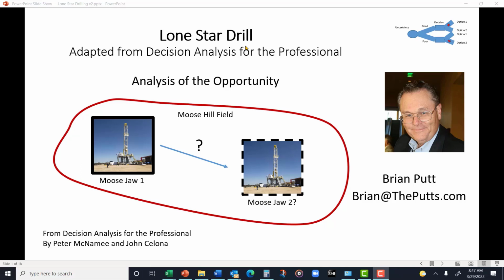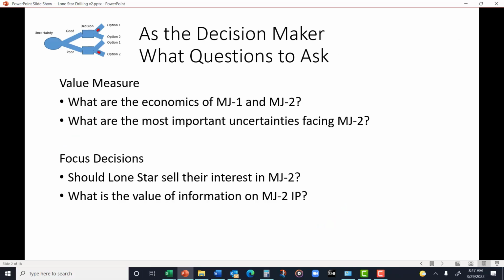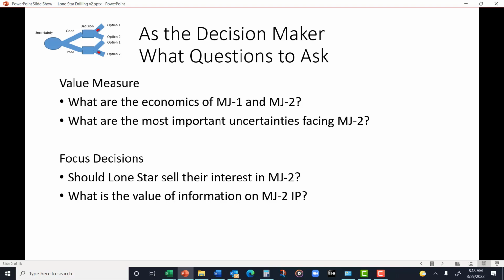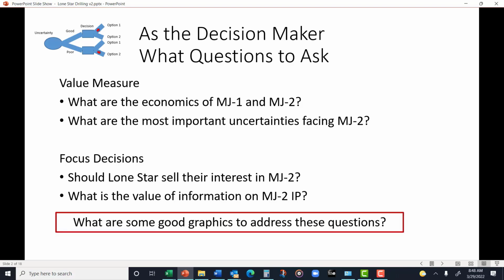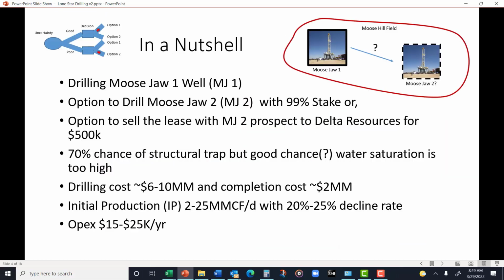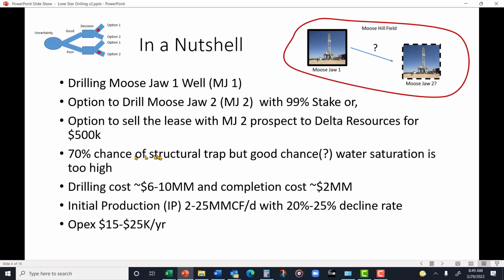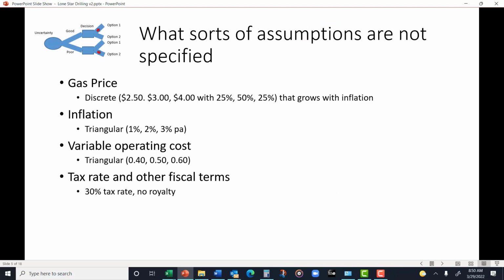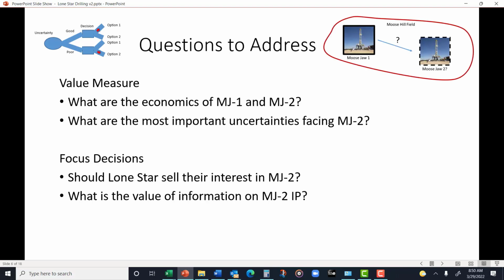1 0 Introduction of Lone Star Drilling Opportunity (1 of 8)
Describes the Lone Star Drilling Opportunity that is used in subsequent videos that form a complete decision analysis to include value of information and making a decision.